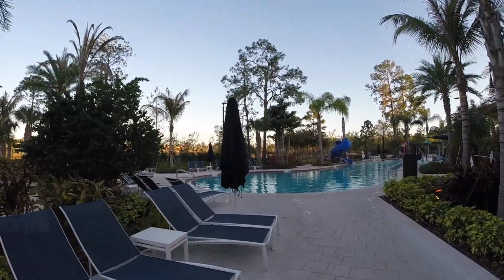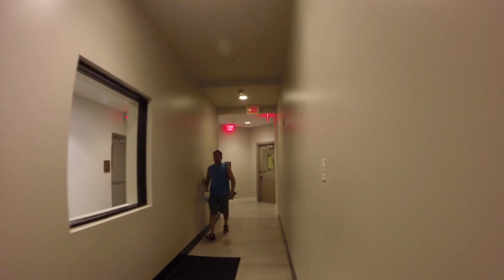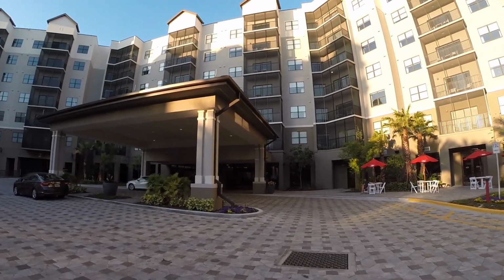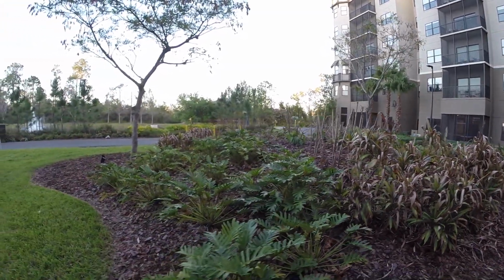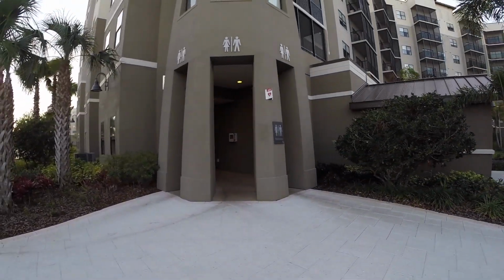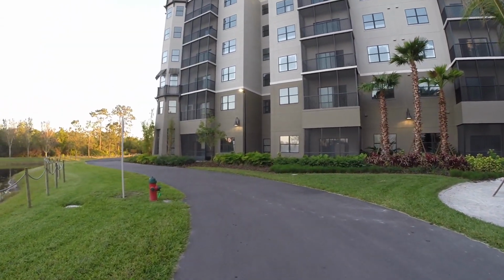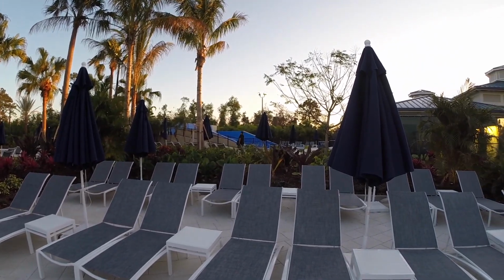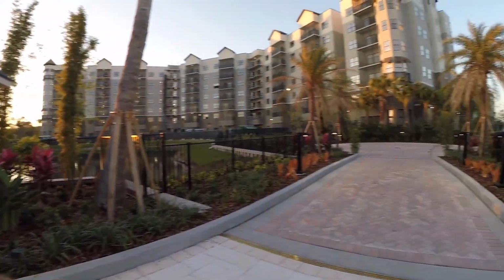The Grove Resort & Spa Orlando ~ Is it worth staying vs. a Disney Resort?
Check out the grounds and amenities at The Grove Resort & Spa in Orlando FL.  The Grove Resort & Spa is located a few miles away from Disney World and offer an alternative to staying in the Disney Resorts.  In this video, you will see the current condition of the hotel and grounds so you can make a decision on wether The Grove Resort & Spa is the right choice for you.

Filmed with a GoPro Hero 3+ black using an EVO GP PRO along with a Purple Panda Lavaler Mic.